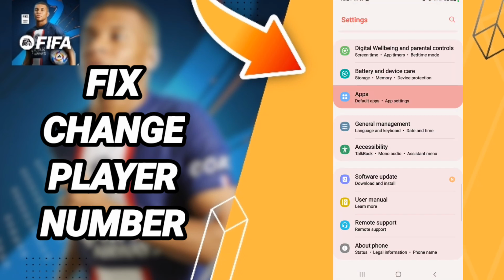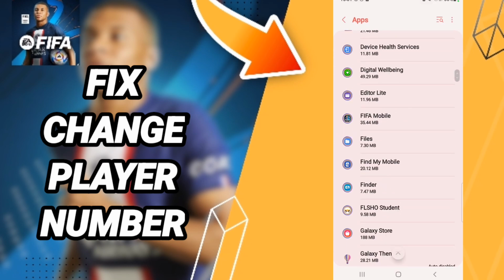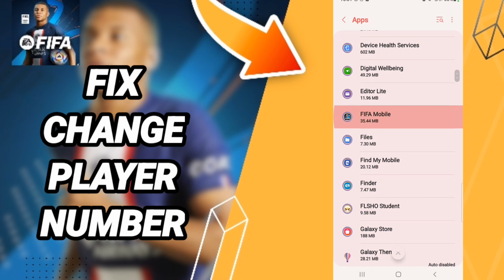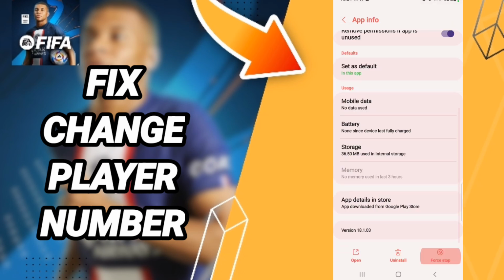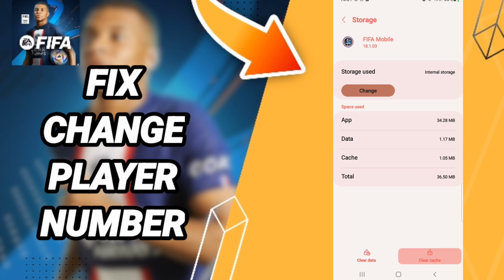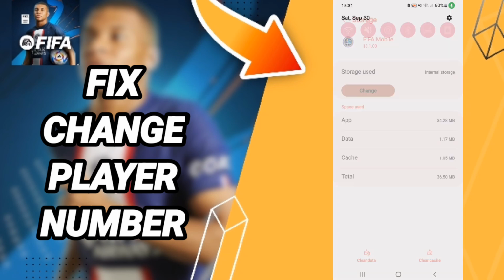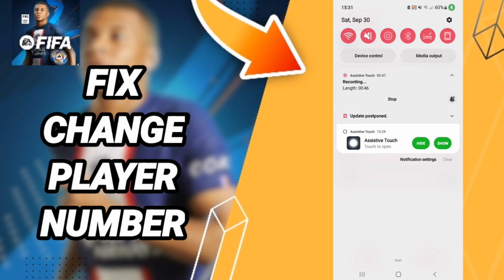How To Fix Change Player Number On FIFA Mobile App